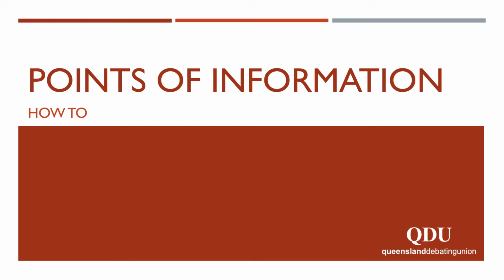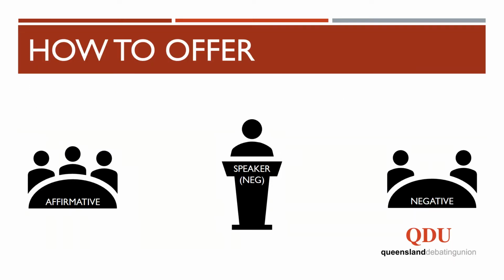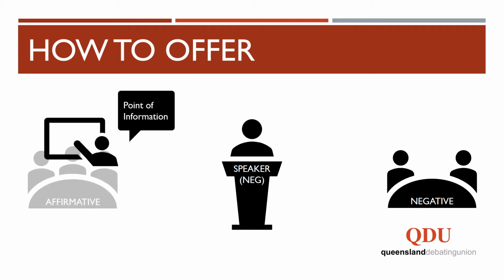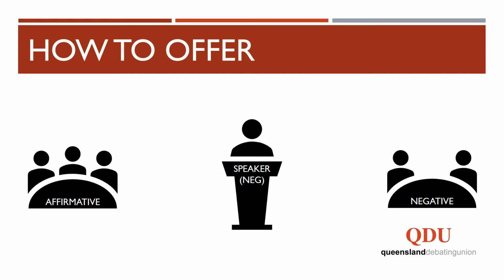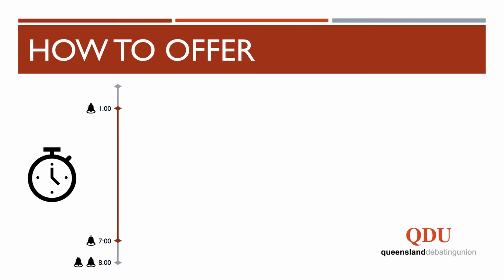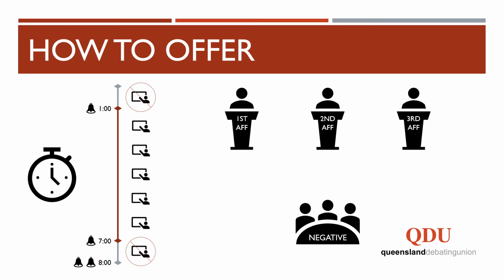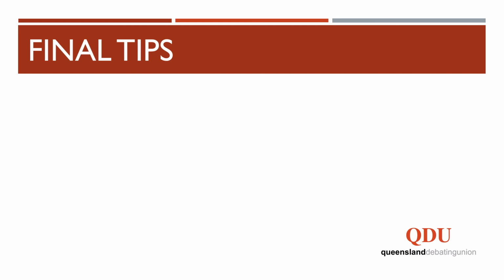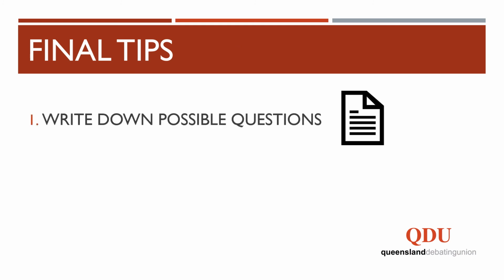How to: Points of Information - QDUtube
An introduction to Points of Information, and some tips on how to use them effectively.